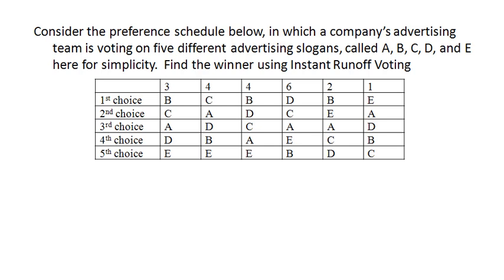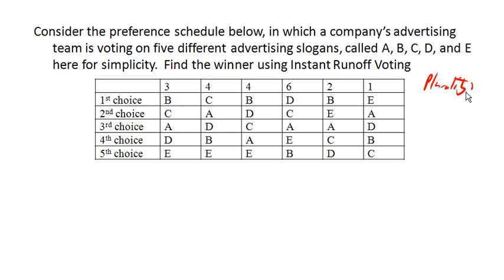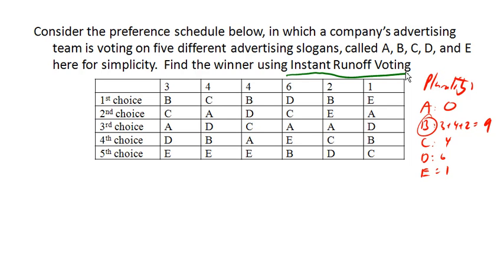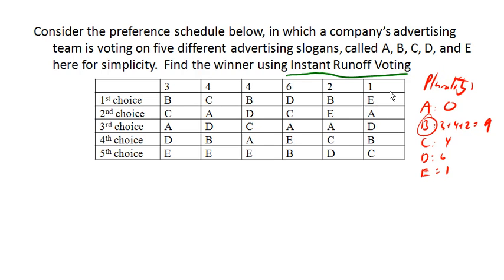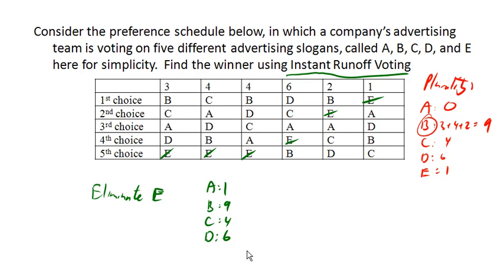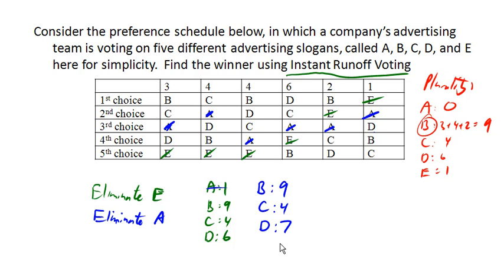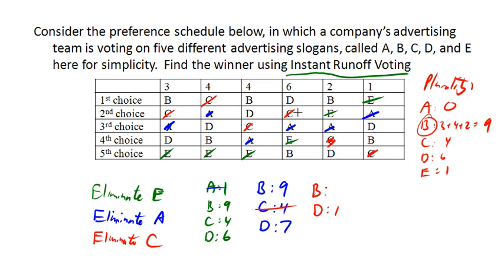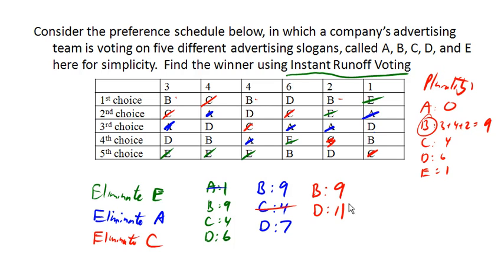Instant Runoff Voting